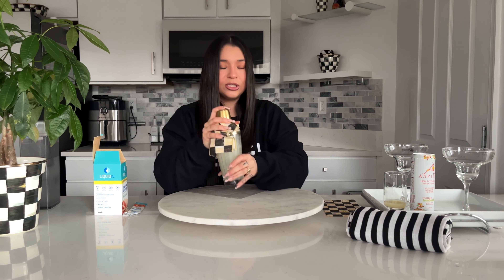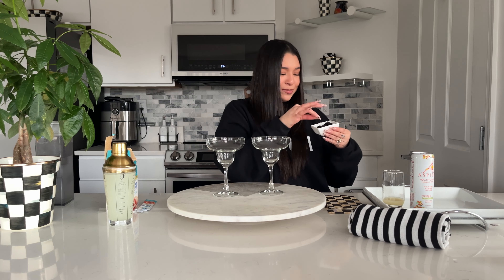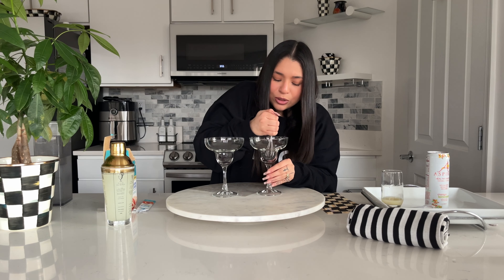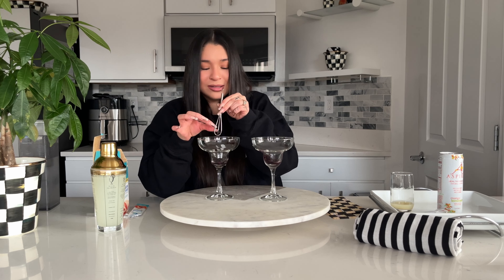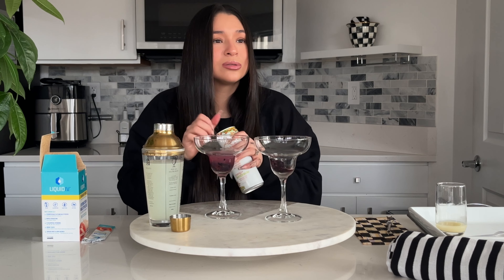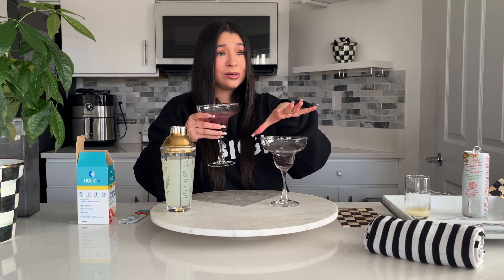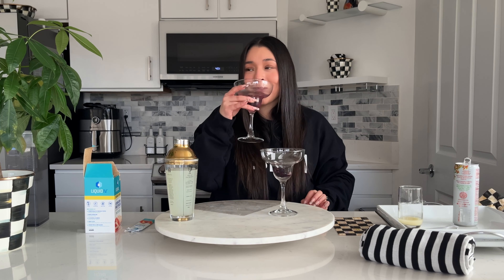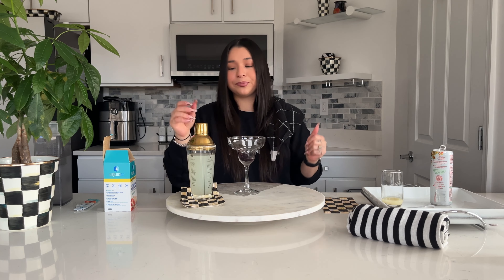How To Be A Healthy Bartender in 2024